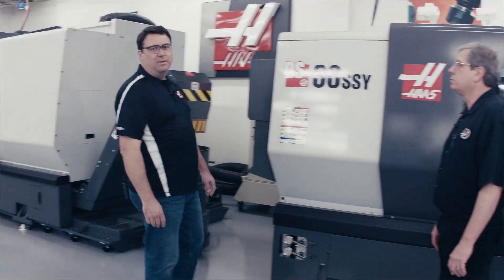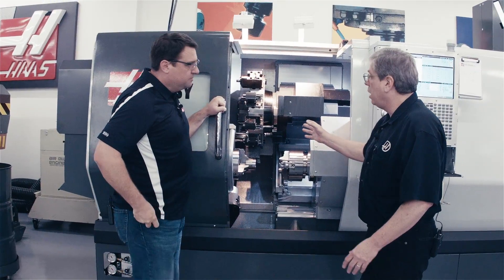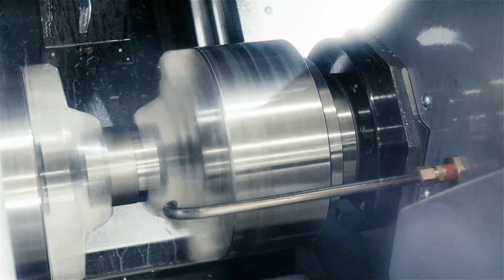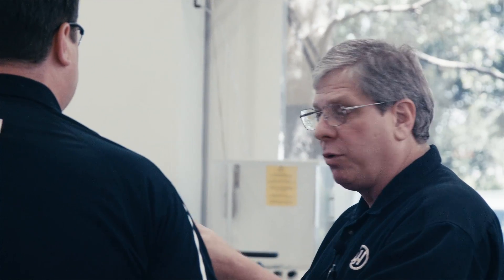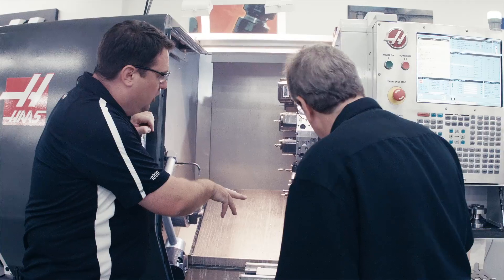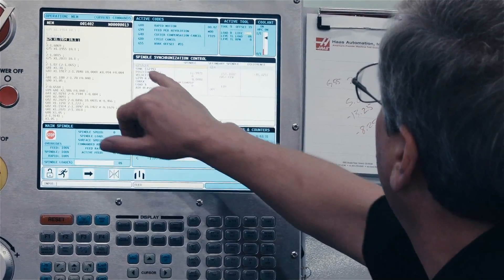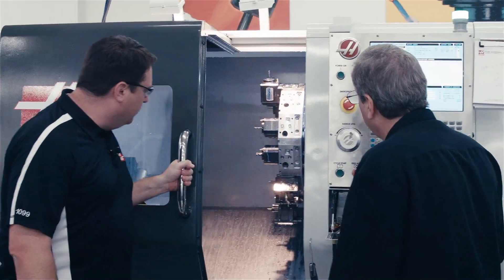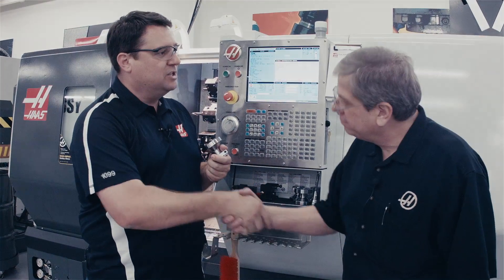Haas Dual Spindle Lathes Simplified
The Haas DS-30SSY takes the complexity out of running a dual-spindle lathe with simple and straightforward G-code mirroring commands. In this video, we are joined once again by Scott and John from Haas Automation, for a conversation about what we have done to simplify dual-spindle lathes.